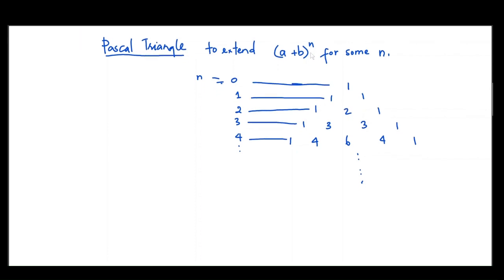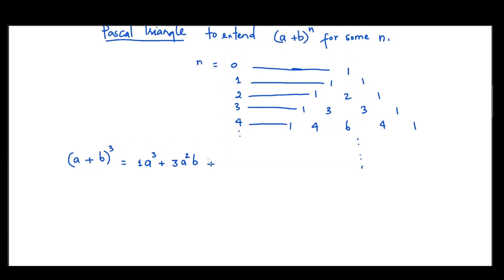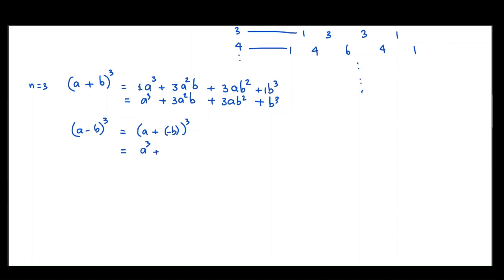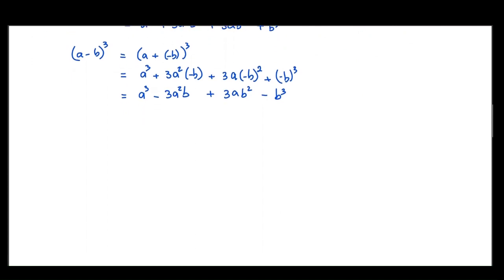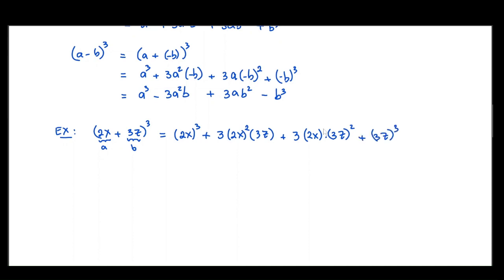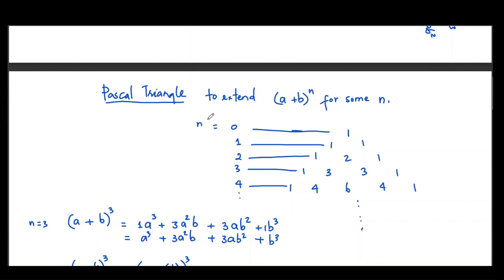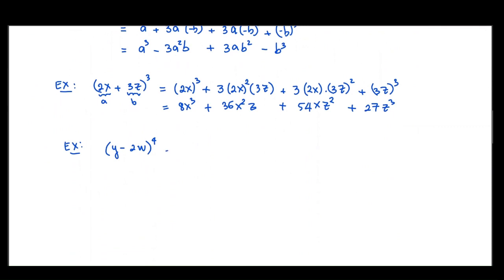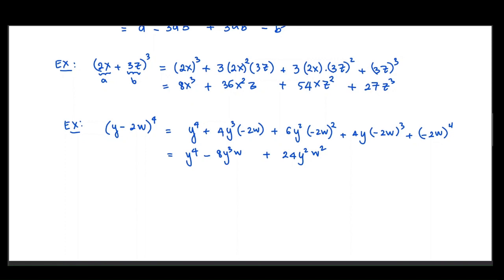Pascal triangle| algebra Skill for math Olympiad |unique trick|unique trick for competitive exams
Pascal Triangle to expand the high power binomial convenient, expression simplification. math, mathfun, ordylovesmath, pascaltriangle, matholympiadquestions ,matholympiad , unique math trick for competitive exam,